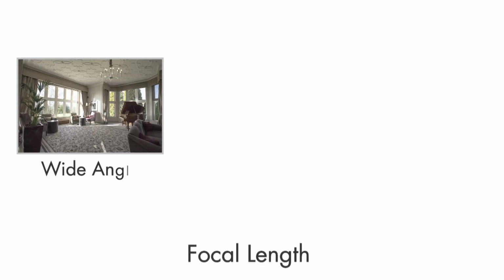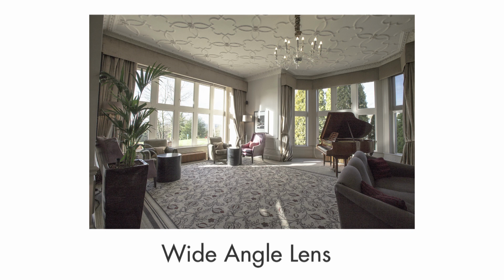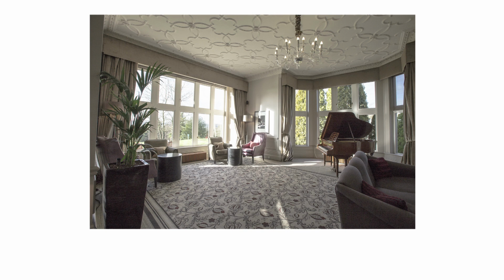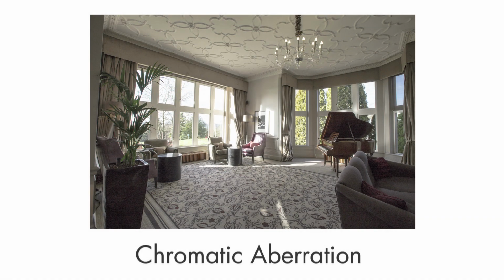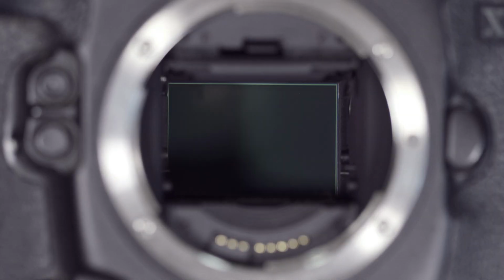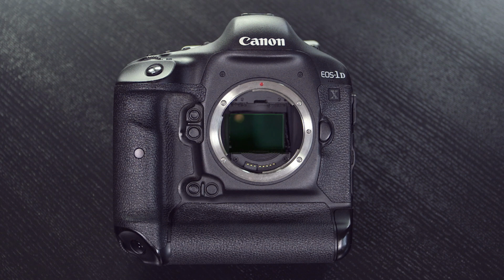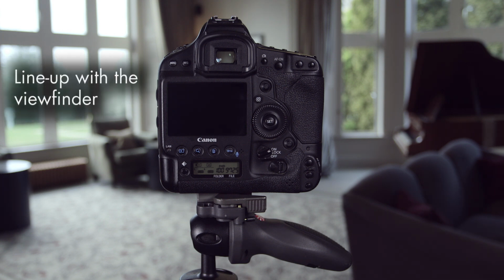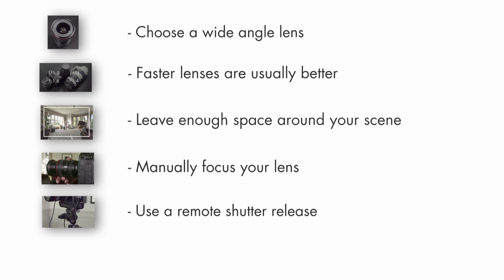Tips for Sharp Real Estate Interior Photographs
Learn how to get sharp, clear photos of real estate interiors.  Find out the common causes of blurry photos and how to avoid them, with tips on choosing the right lens, good focusing technique, and keeping the camera steady.